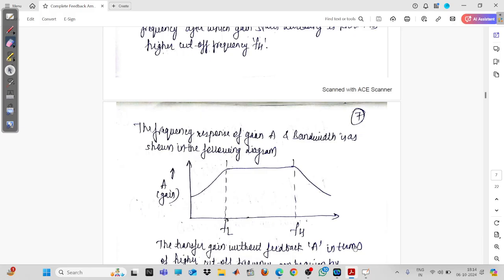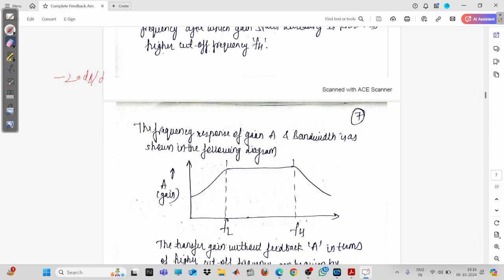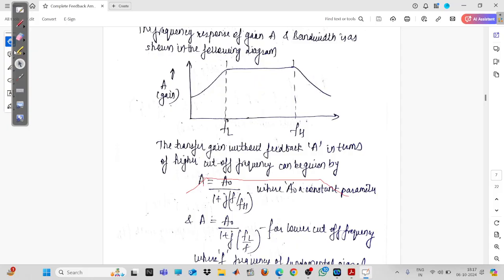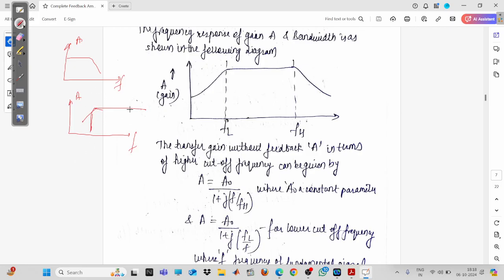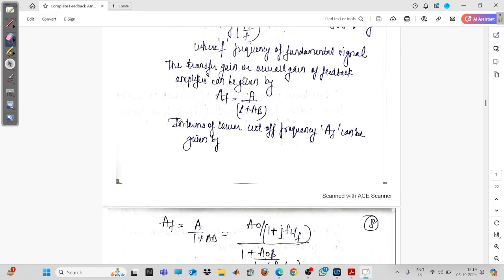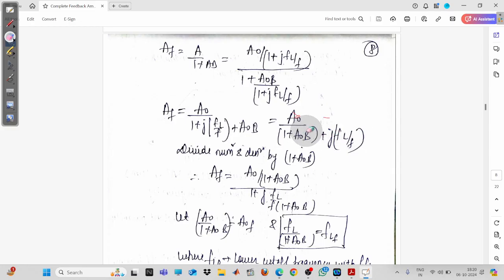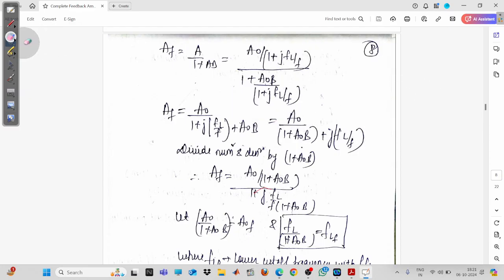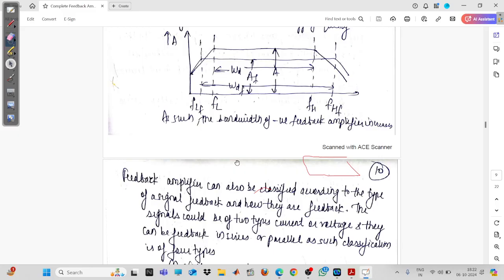2 Effect of negative feedback on bandwidth